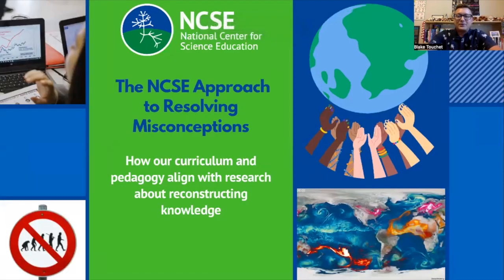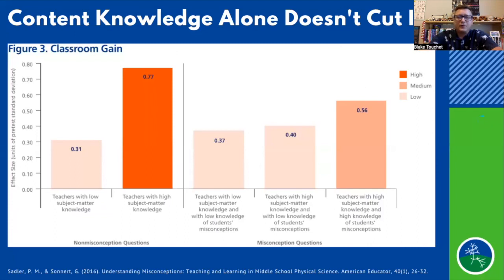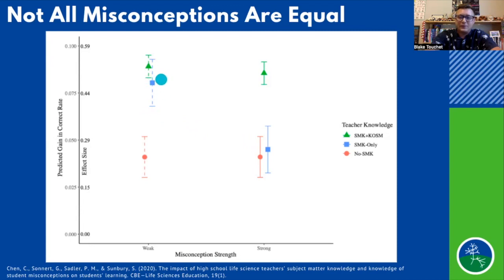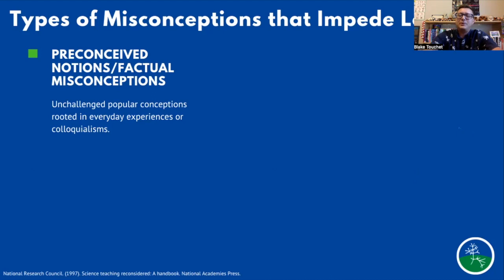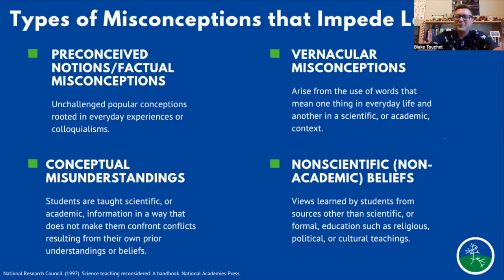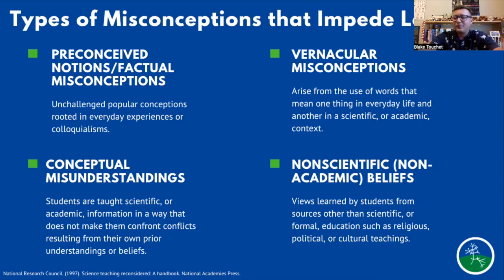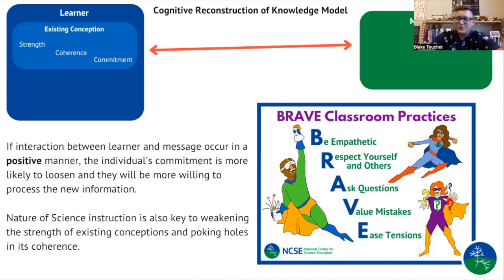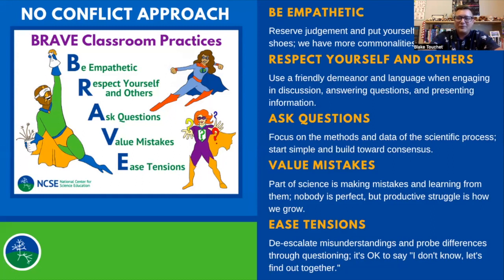NCSE's Approach to Resolving Misconceptions (Part 1)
In a world in which youth are bombarded with misinformation and disinformation, how do we help them overcome the misconceptions they have about science that they bring to class? In this first of a two-part series, NCSE's Teacher Support Partnership Specialist Blake Touchet walks you through the research and theories that underpin NCSE’s approach to helping students resolve those misconceptions.